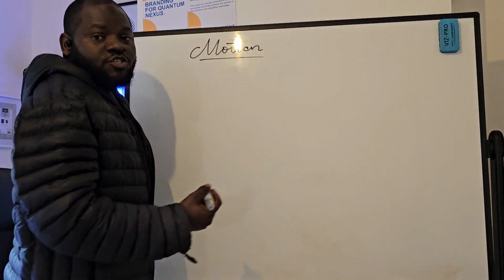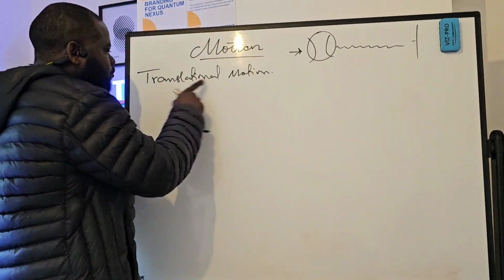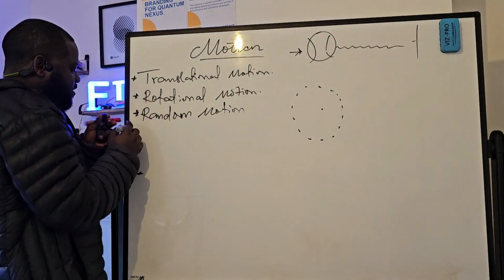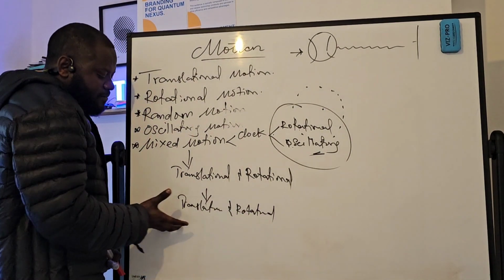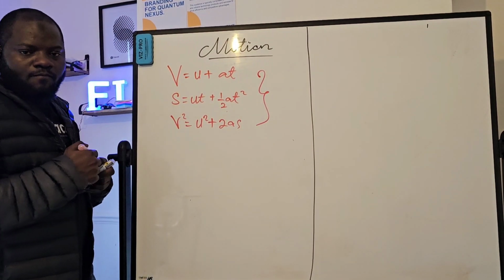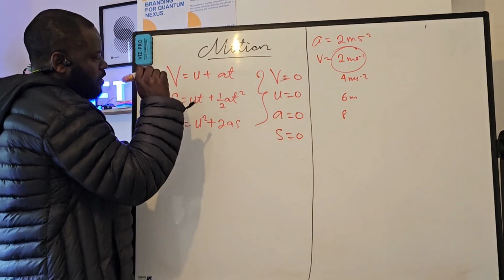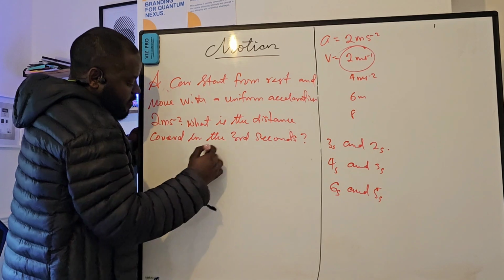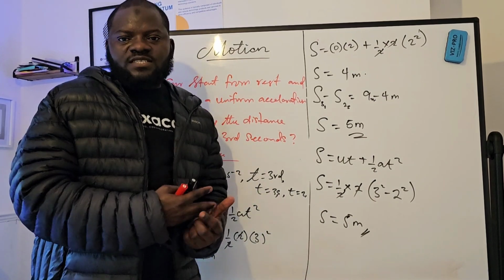Revision on Motion | Equation of Motion | Force for JAMB and WAEC 2024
This video lecture covers all JAMB focus on the topic Motion from definition to equations with detailed explanation.